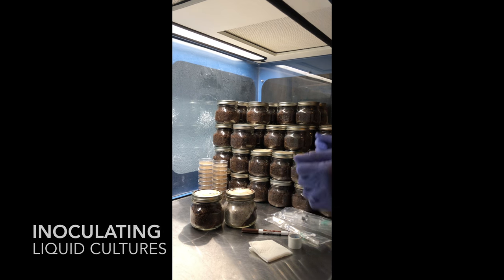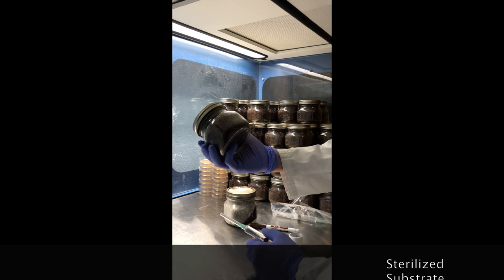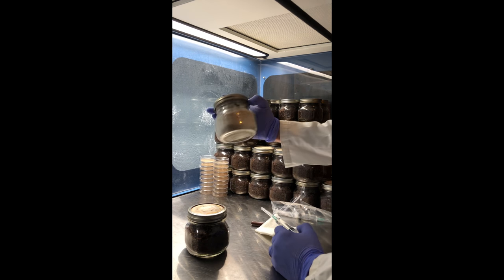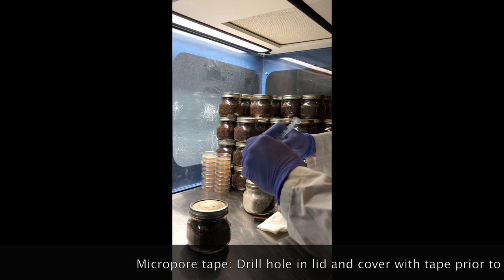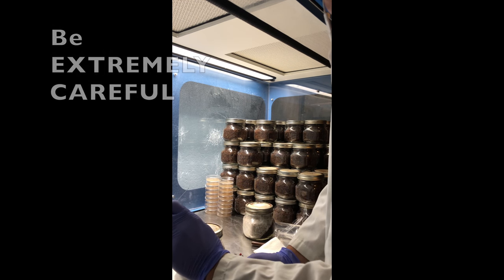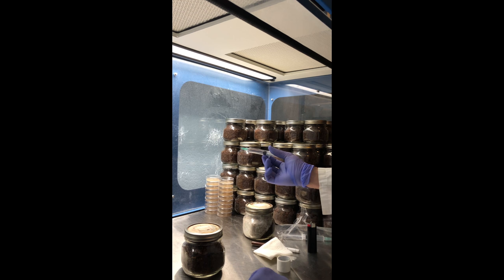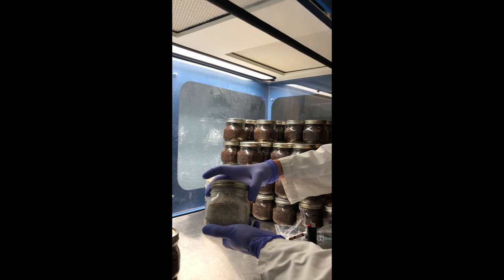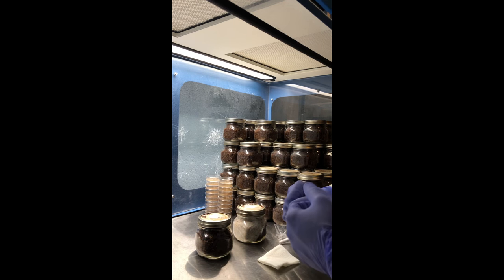Inoculating Liquid Cultures Gourmet Mushrooms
Showing our procedure for inoculating sterilized liquid cultures for growing gourmet mushrooms

Liquid cultures available on Etsy FRESHFUNGI: